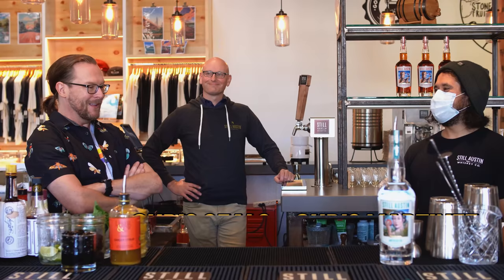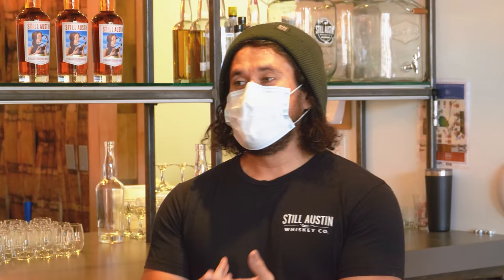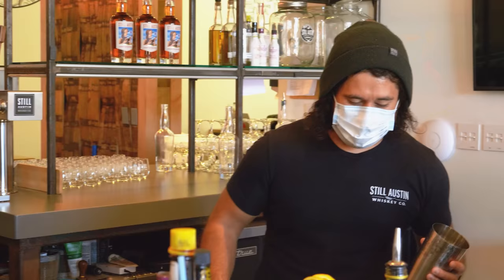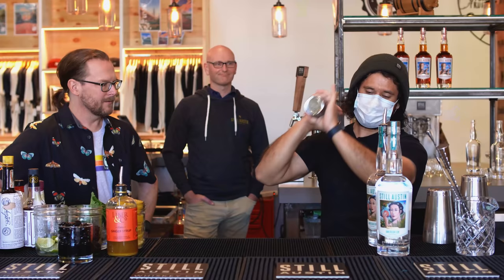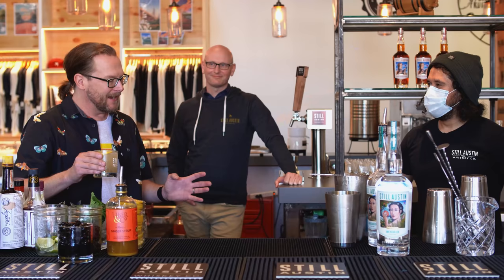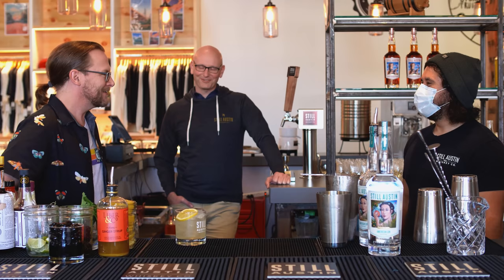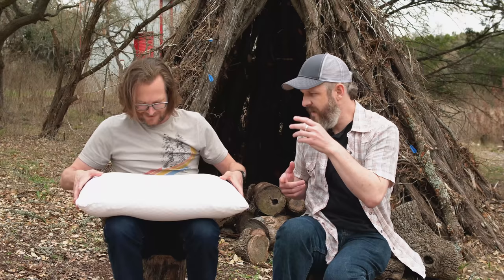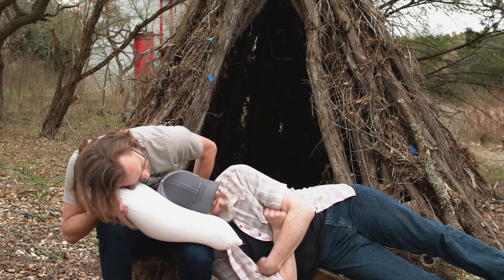The Bee's Knees Cocktail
🡇 accreditation 🡇
Table of Contents
0:00 intro
1:06 prohibition era cocktail problems
2:05 bee's knees ingredients
5:40 Purple ad
8:02 cta
Music used in this video:
"I see" by Cullah
Post-production powered by Doghouse Systems

Our Mailing Address
Modern Rogue
539 W. Commerce
Box 1975